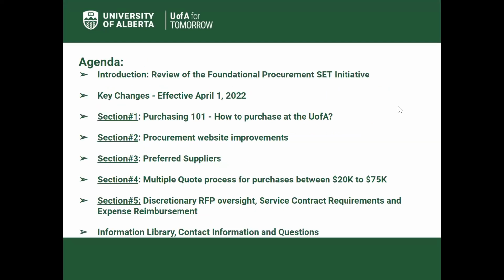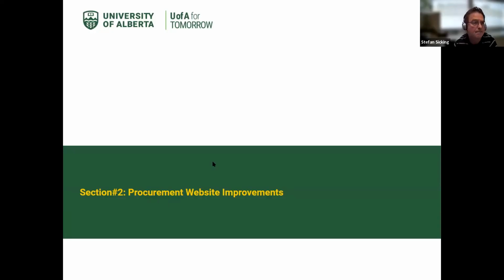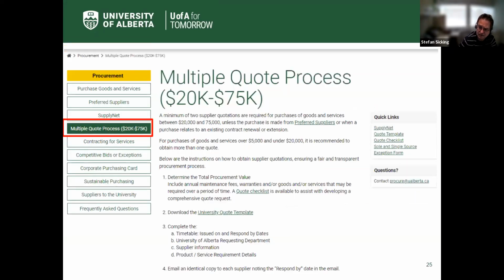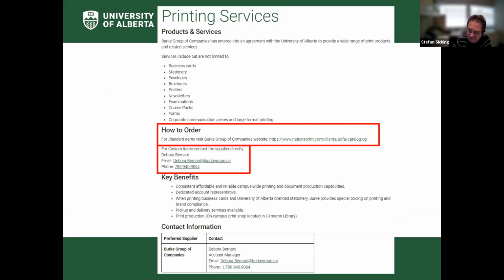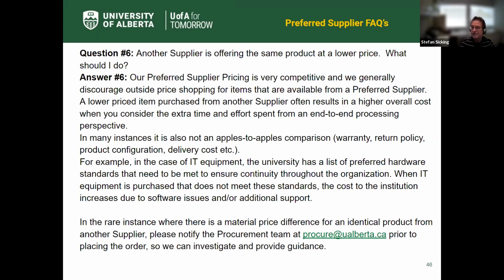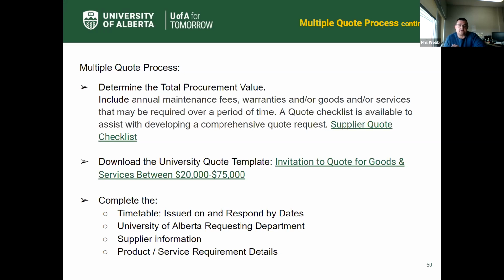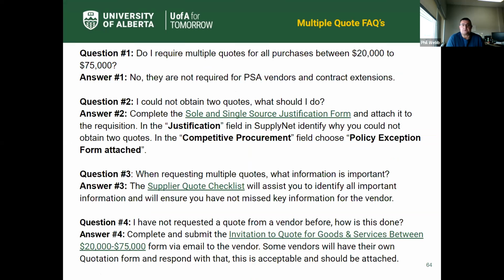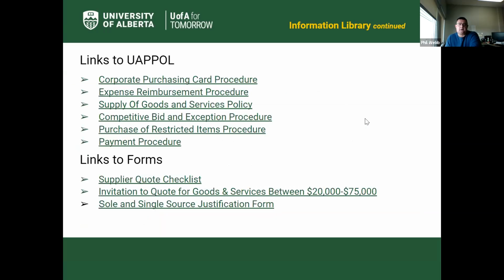Information Session: Foundational Procurement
In this March 14 session, we provide an overview of the following five critical process changes to the U of A purchasing process that will be implemented on April 1, 2022:

(1) mandatory use of Preferred Supplier Agreements (PSAs),
(2) clear understanding and use of university purchasing methods,
(3) multiple-quote process for non-PSA vendor purchases between $20,000 - $75,000,
(4) discretionary oversight for Request for Proposals (RFPs), and
(5) process identification for Contract for Services.